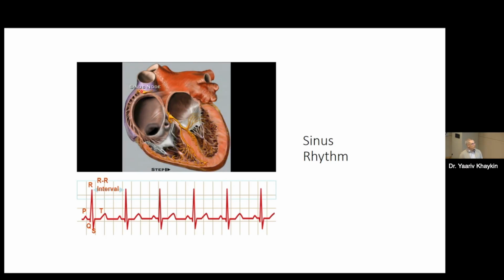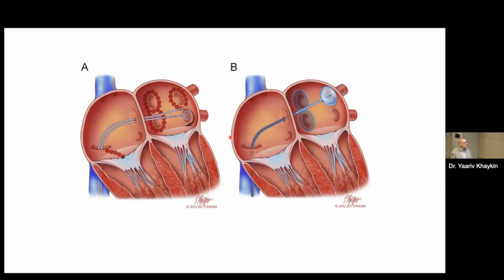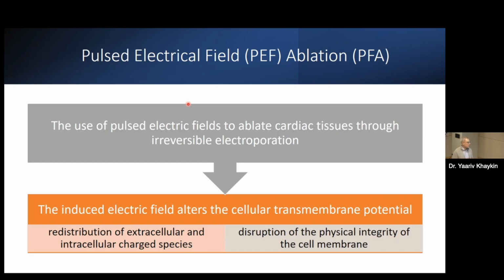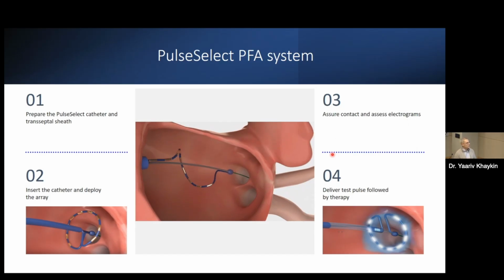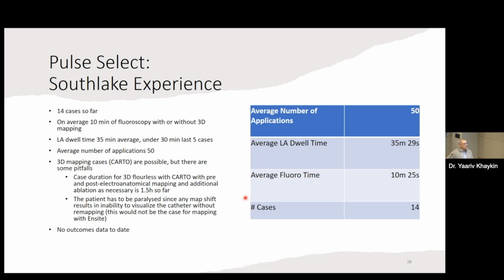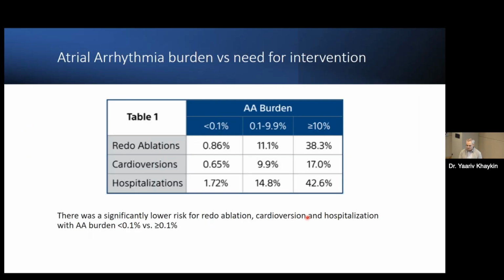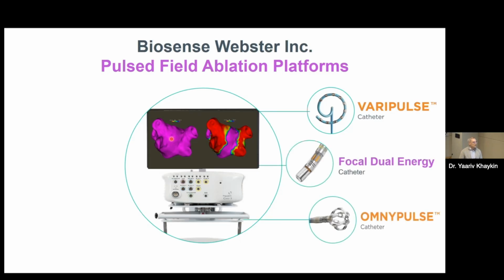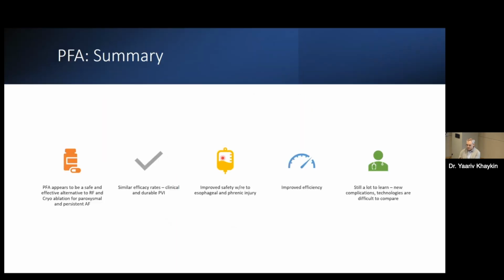Pulsed Field Ablation with Dr. Yaariv Khaykin: What's New in AFib Management.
In this video, Dr. Yaariv Khaykin presents: "What's New in Atrial Fibrillation Management: Pulsed Field Ablation." Dr. Khaykin is an electrophysiologist with PACE Cardiology and Southlake Regional Health Centre in Newmarket, Ontario, Canada.